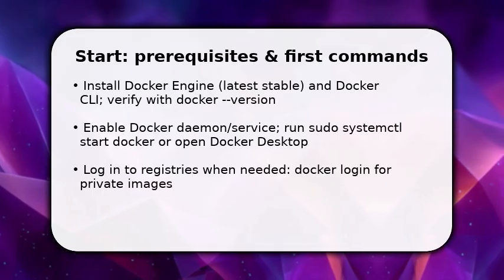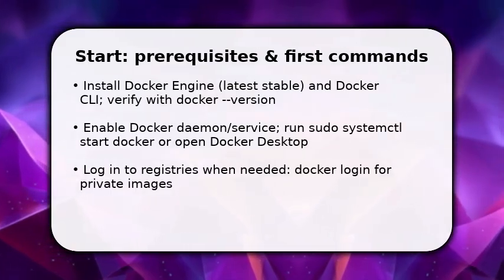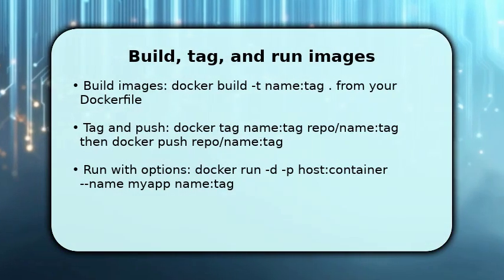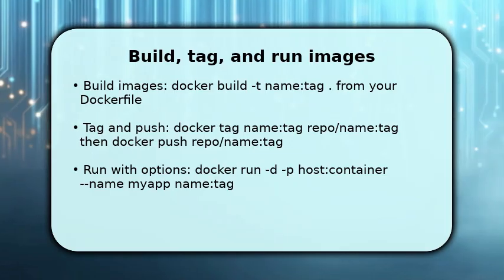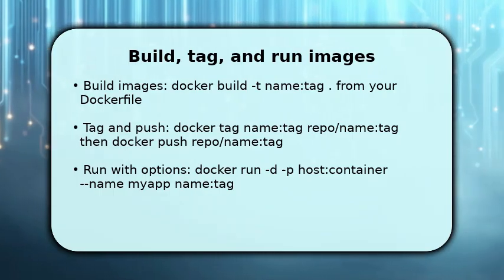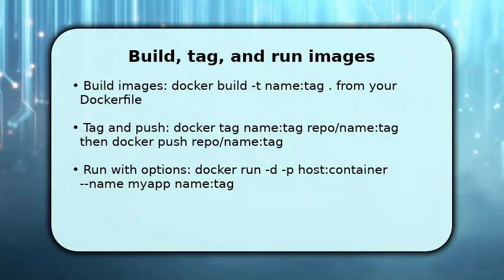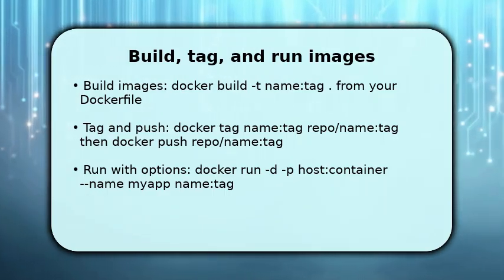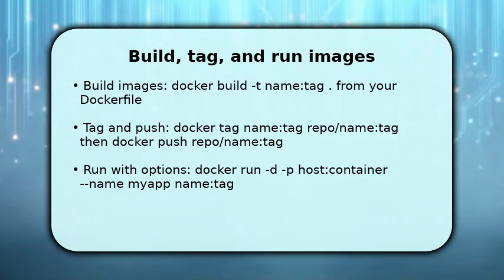How to Use Docker Cli (updated)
How to Use Docker Cli (updated) | 🔒 Surfshark VPN Deal — Stay private and secure. $1.99/mo + 3 Months Free ▸

Dive into the world of Docker containerization and master using the command-line interface (CLI). This updated guide covers essential commands, best practices for deployment, troubleshooting common issues with dockercli.

Docker CLI, containerize applications, essential docker commands, deployment best practices, troubleshoot Docker errors